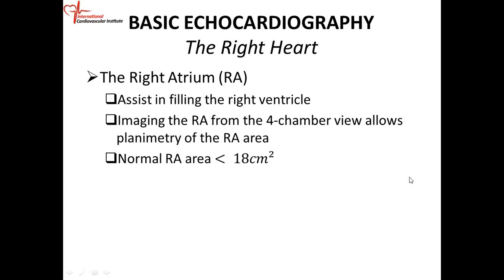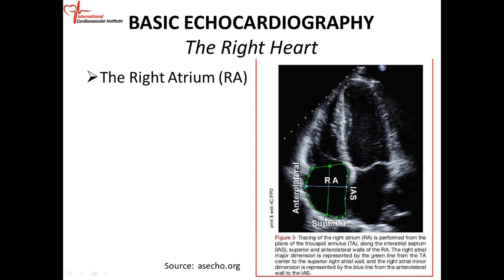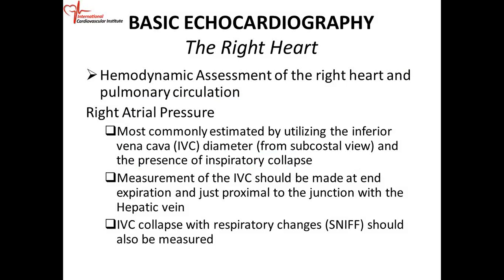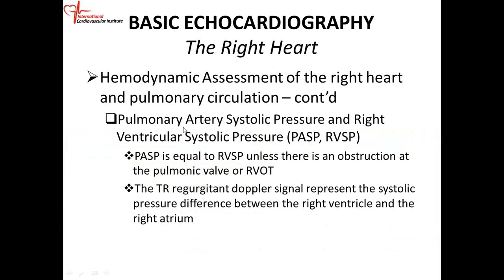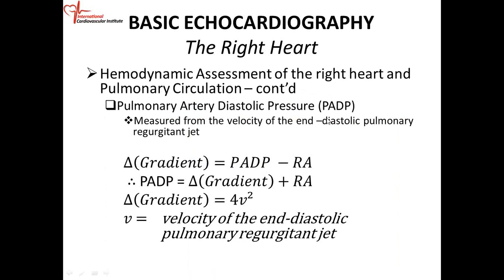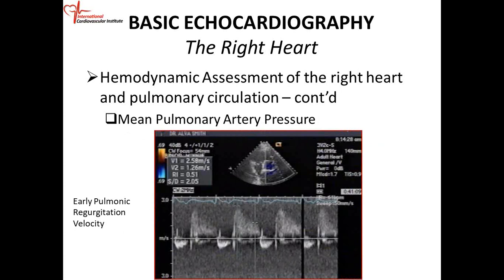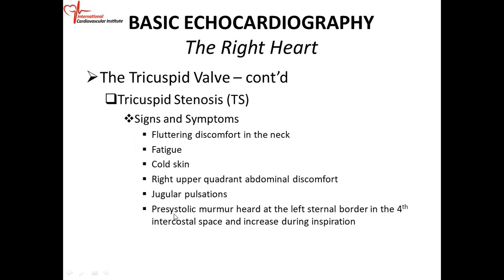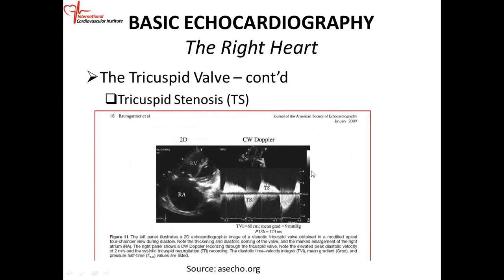2018 03 01 20 13 New Meeting